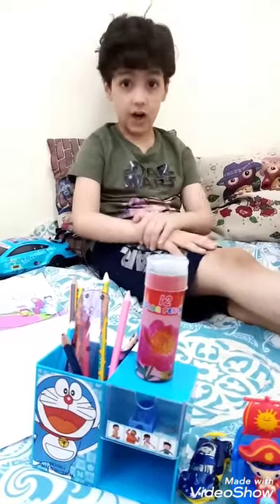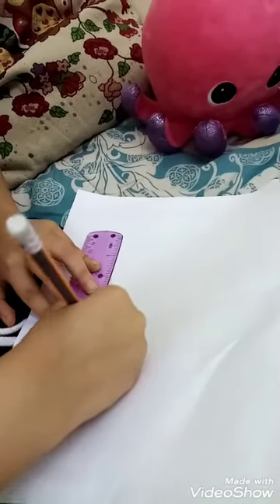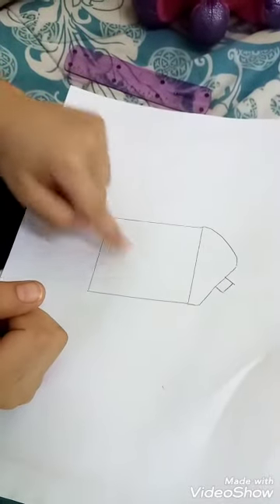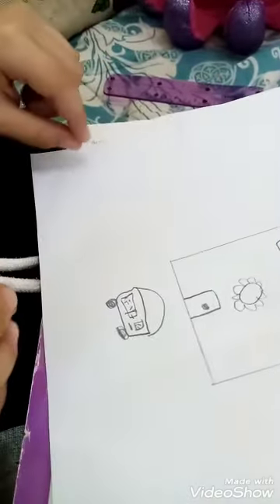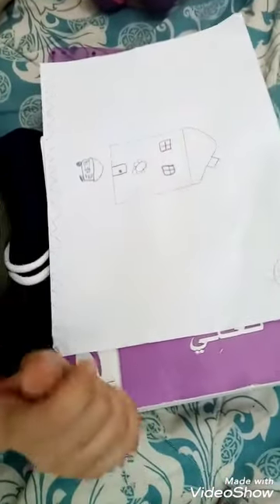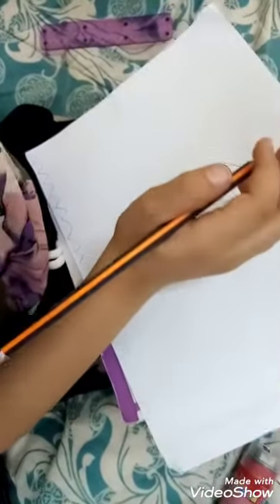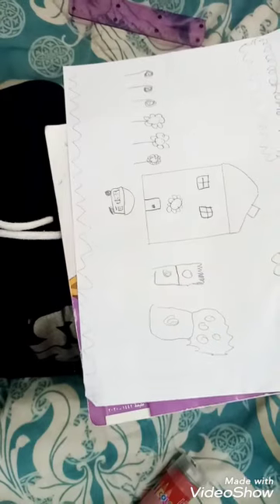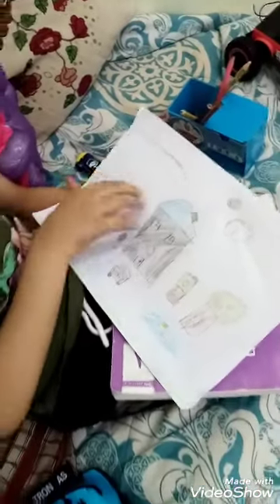Let's draw together 🌞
Let's draw a house, a tree, a rose and a cloud with Ihsan 😘